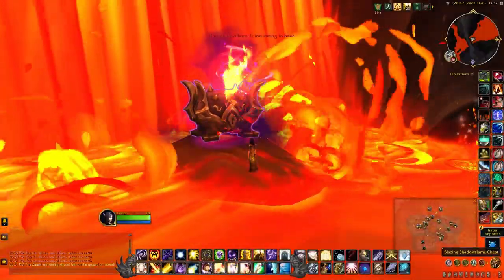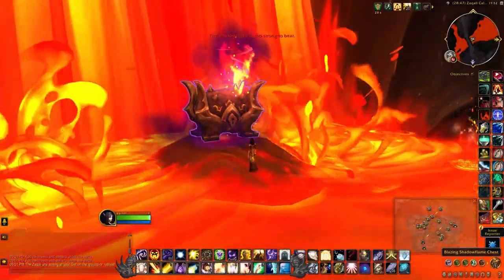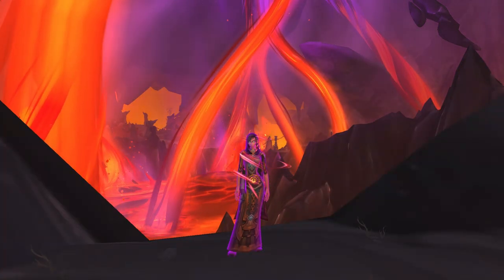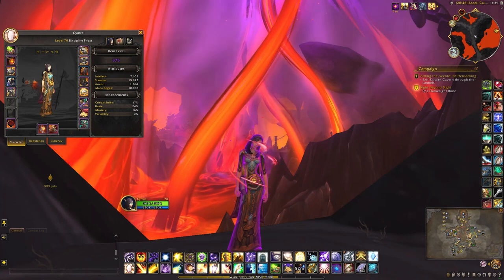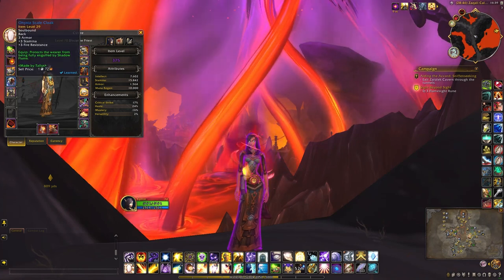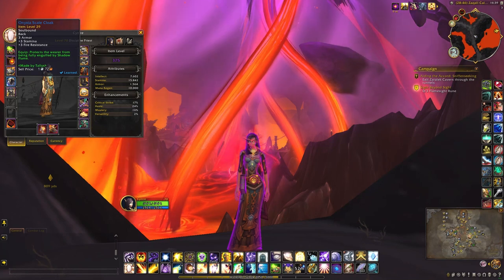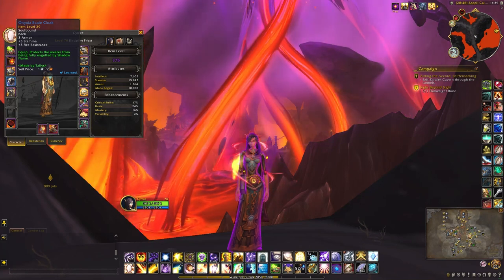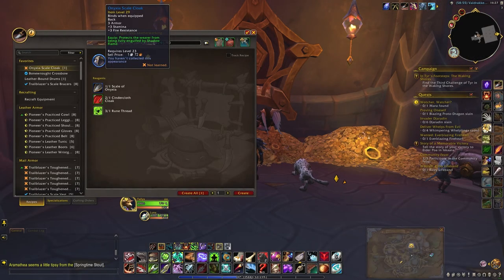Blazing Shadowflame Chest - Treasures of Zaralek Cavern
The Blazing Shadowflame Chest requires an old item to protect yourself from getting overwhemded. Zaralek Cavern. This treasure is one of the items needed for the Treasures of Zaralek Cavern. Do you still have yours?